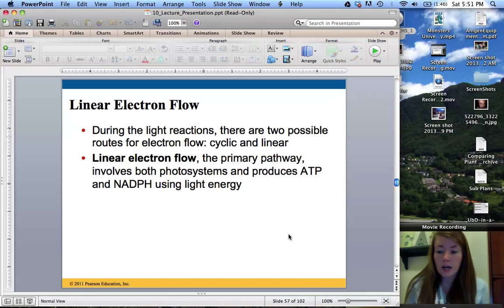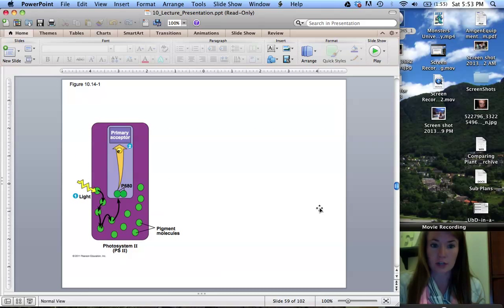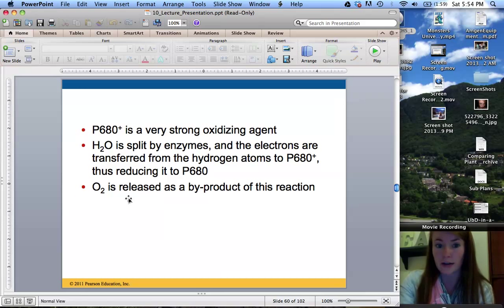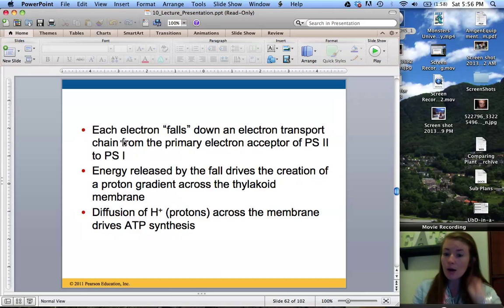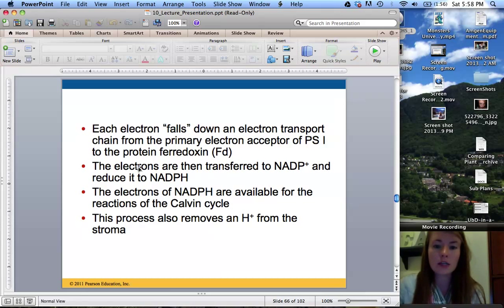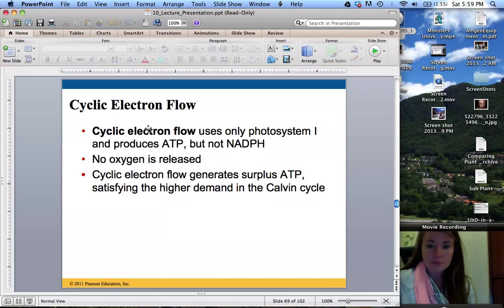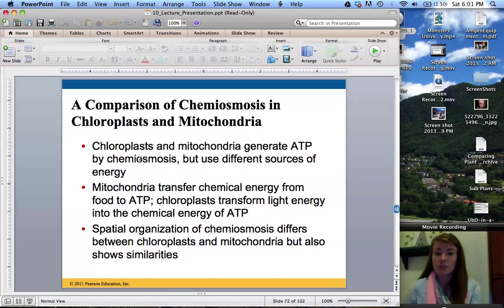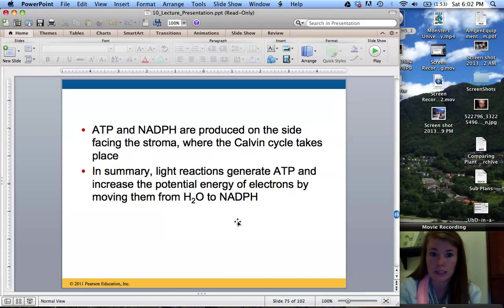Electron Flow in Light Reactions